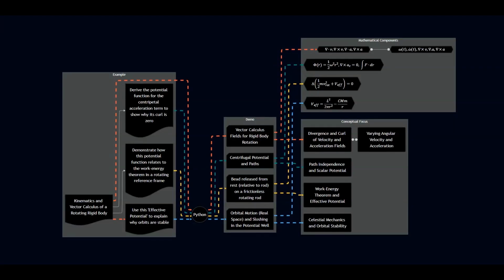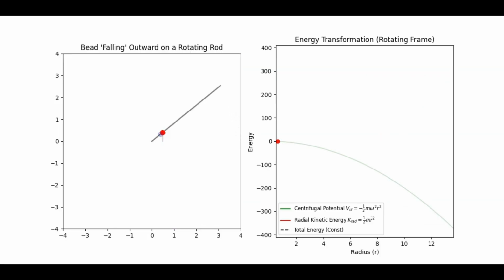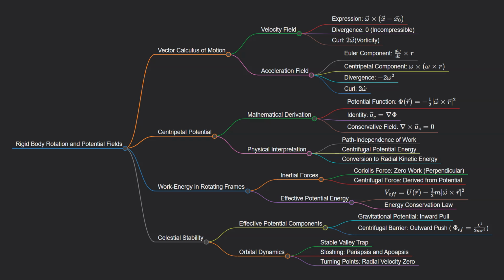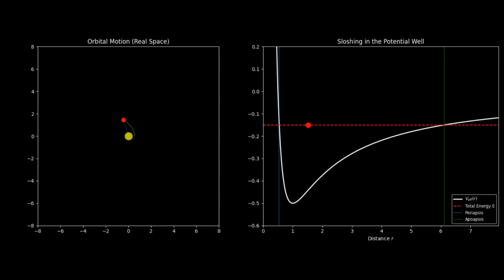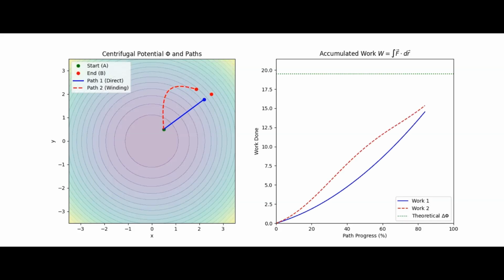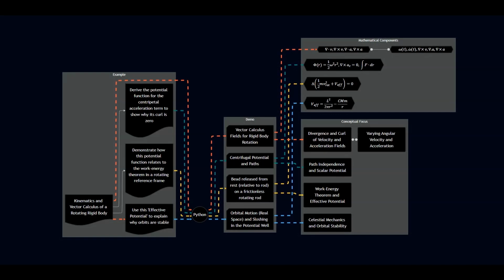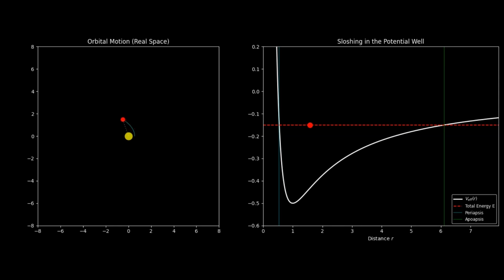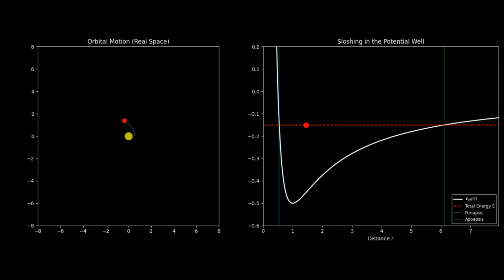The Vector Mechanics and Energetics of Rigid Body Rotation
Summary: Rigid body rotation is defined by a circular velocity field and an acceleration field comprising Euler acceleration (changes in spin) and centripetal acceleration (inward pull). This velocity field is incompressible, while the acceleration field exhibits negative divergence, reflecting the constant inward force required to maintain the rotation. In a rotating frame, pseudo-forces are conservative, meaning work depends only on an object's distance from the center. Notably, the Coriolis force does zero work, allowing energy to be perfectly conserved between radial motion and centrifugal potential energy. This potential energy creates a "potential well" for orbiting bodies, where the inward pull of gravity is balanced by an outward centrifugal barrier. Because this barrier grows faster than gravity at close range, it acts as a shield that prevents orbital collapse, keeping planets "sloshing" within a stable valley.